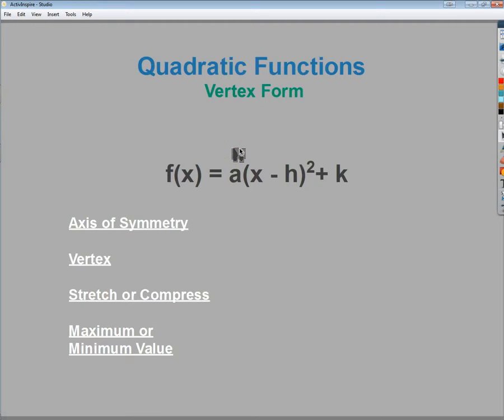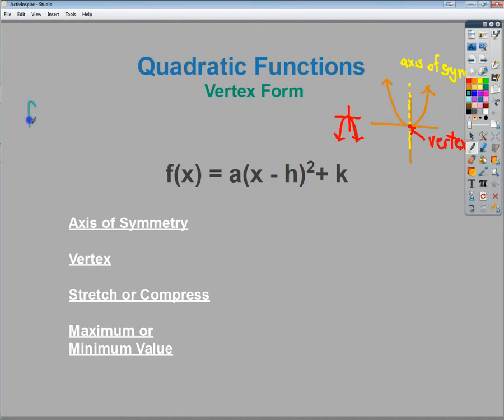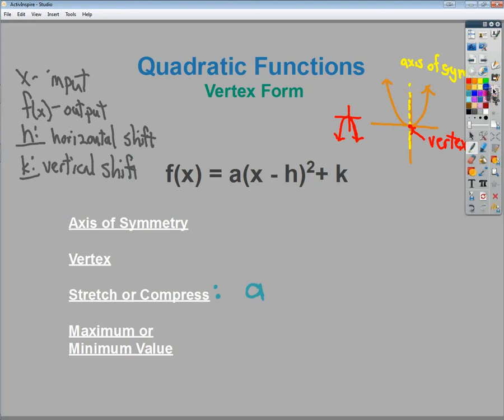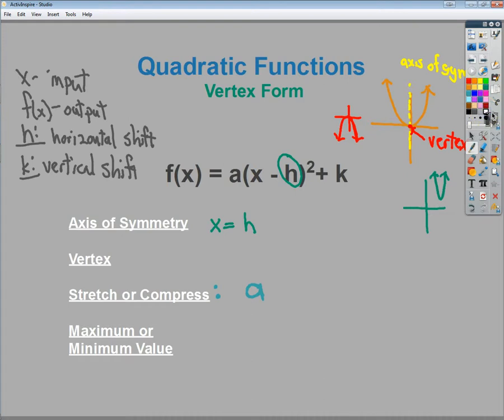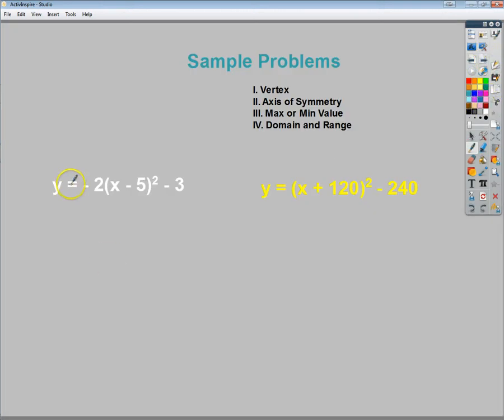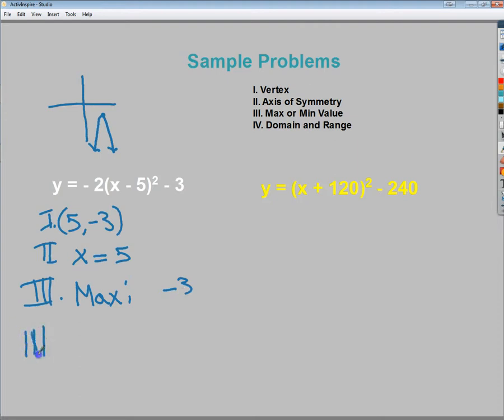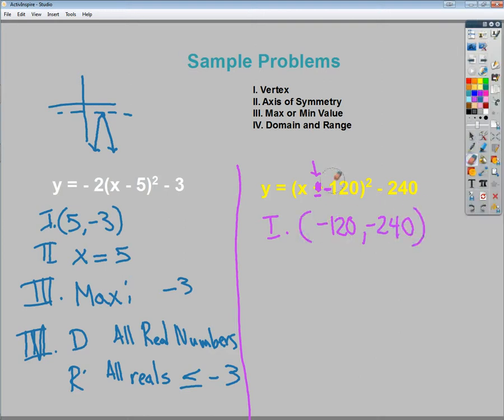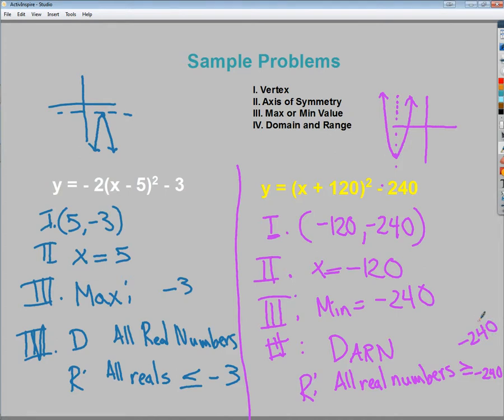Quadratic Functions - Vertex Form